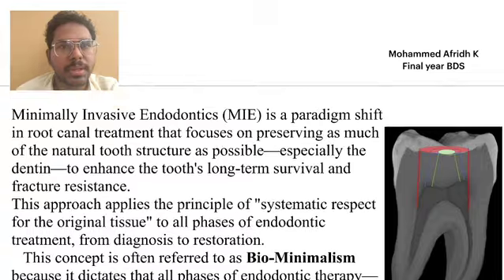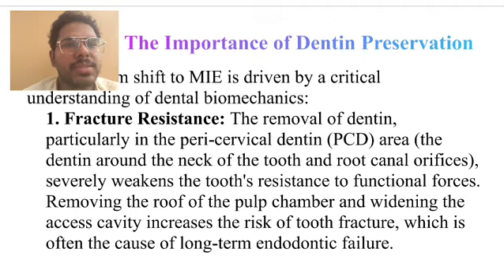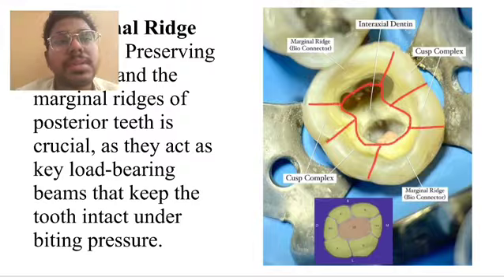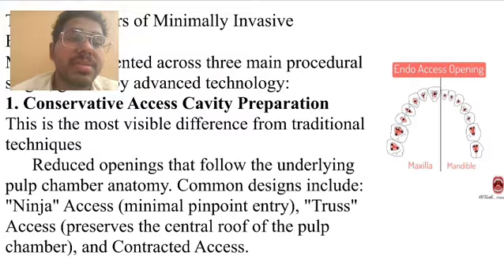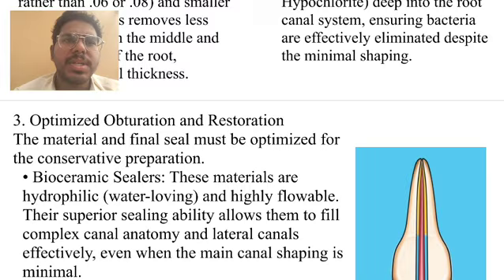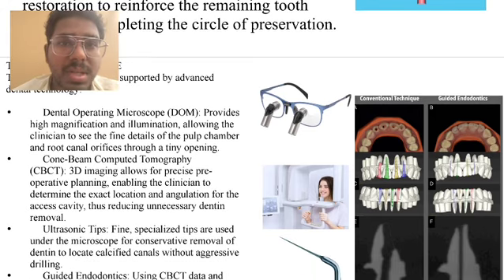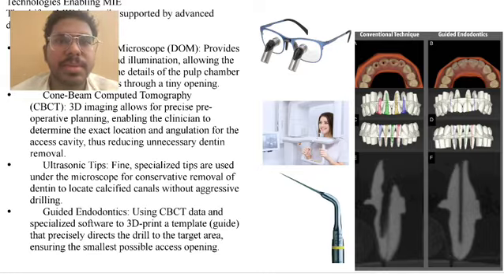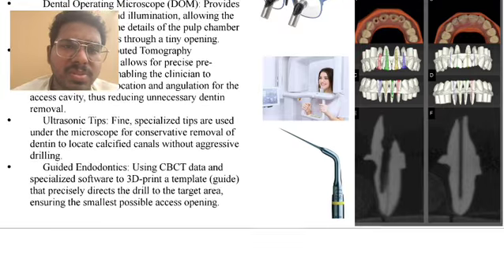dbda124e 6403 4140 bdbf 34c003ac69f6